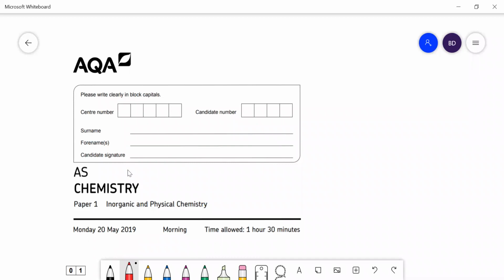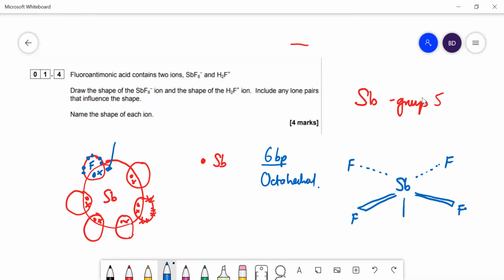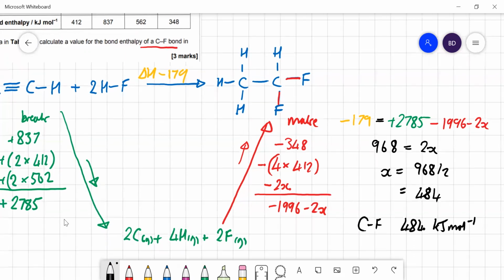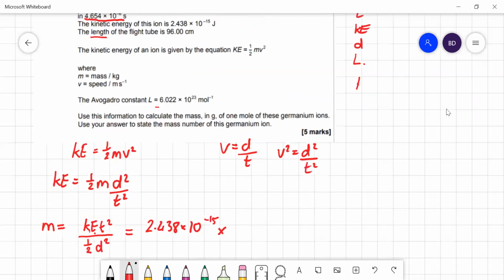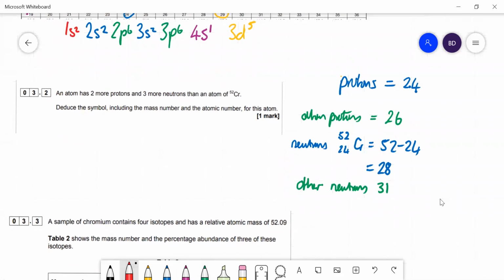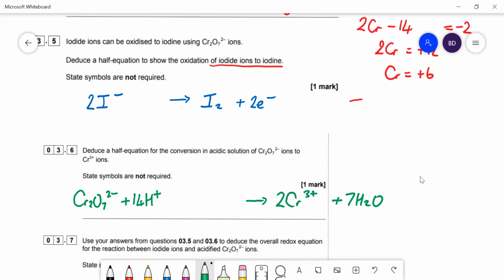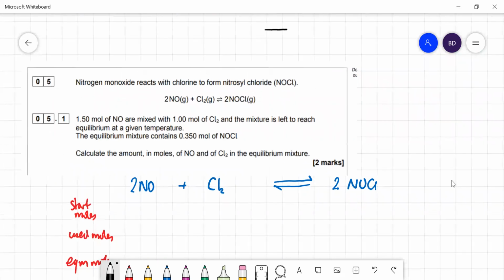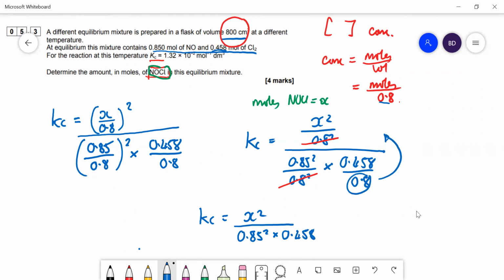AQA AS-level Chemistry, June 2019 Paper 1 (first half) walkthrough